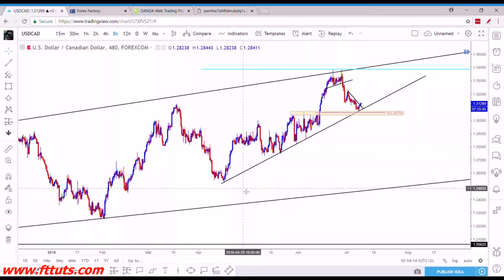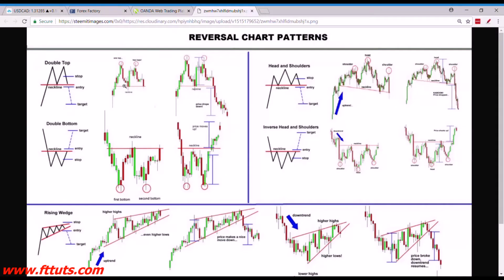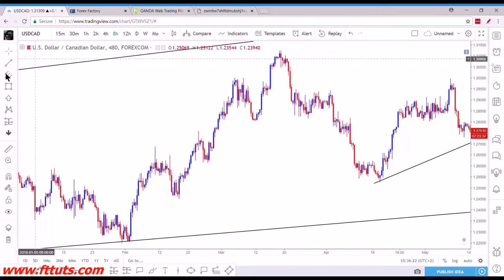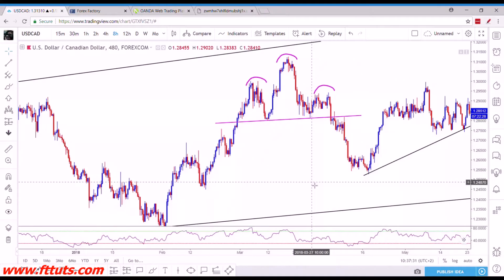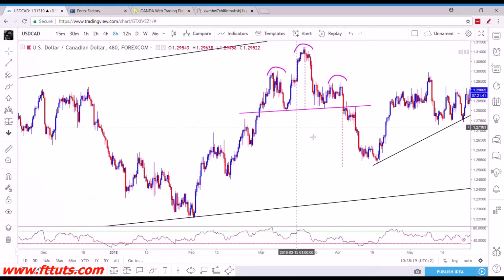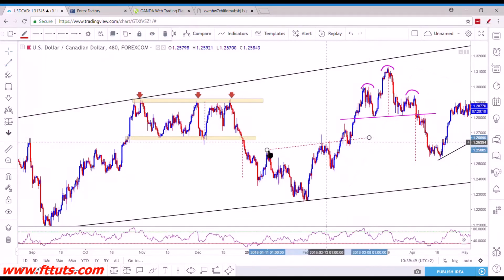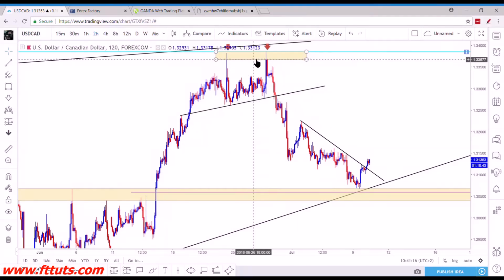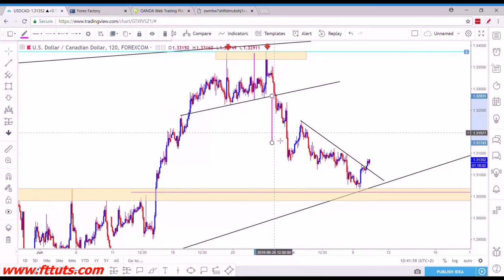Analysing the Markets Reversal Patterns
Reversal Patterns. A price pattern that signals a change in the prevailing trend is known as a reversal pattern. These patterns signify periods where either the bulls or the bears have run out of steam. ... When price reverses after a pause, the price pattern is known as a reversal pattern